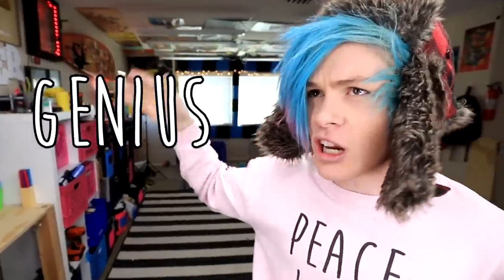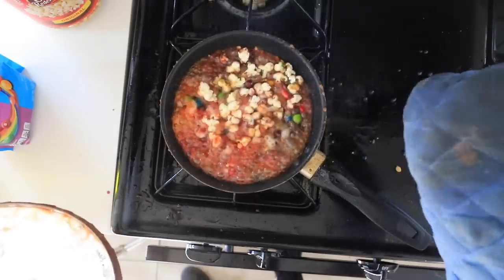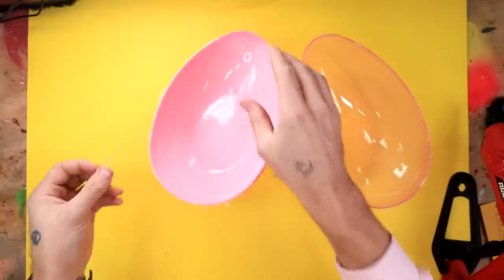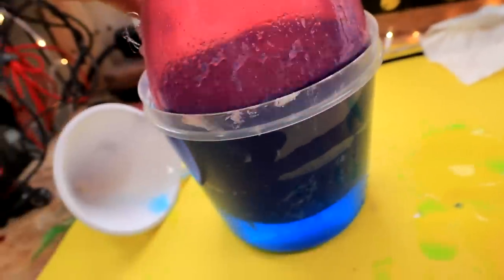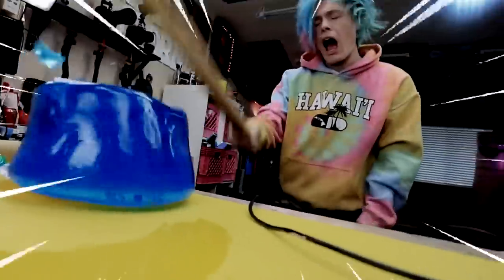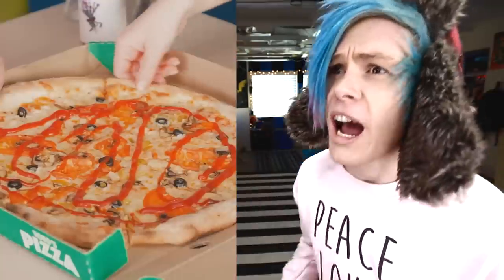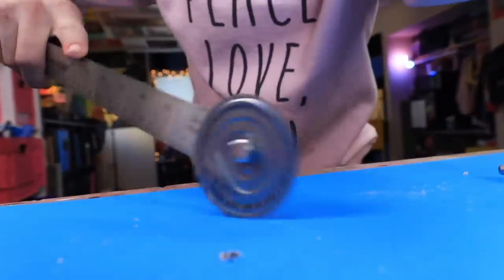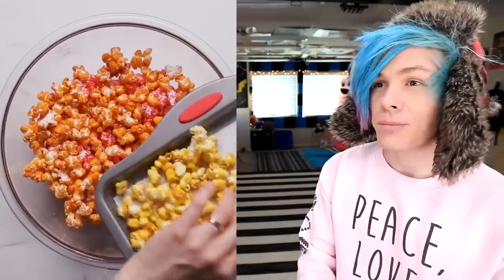TRYING GENIUS KITCHEN HACKS THAT WORK MAGIC! Cooking Tips For Beginners And Real Chefs! By 123 Go!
I try genius kitchen hacks that work magic! Cooking tips for beginners and real chefs by 123 go!